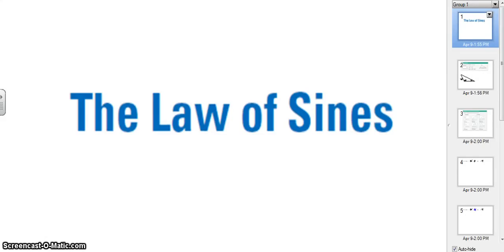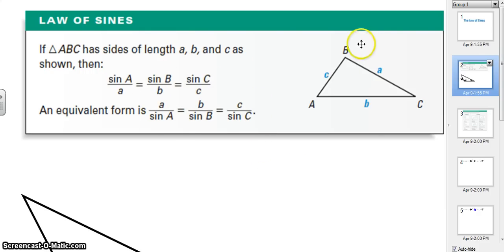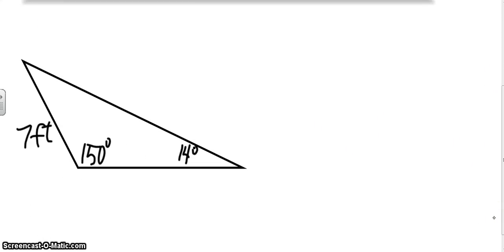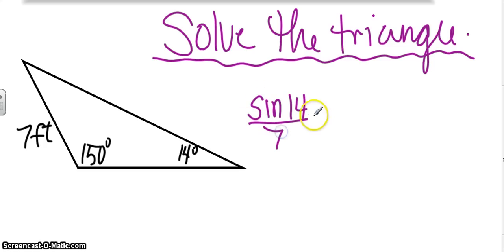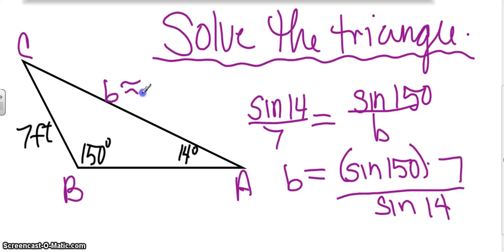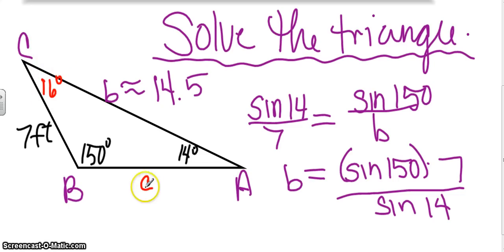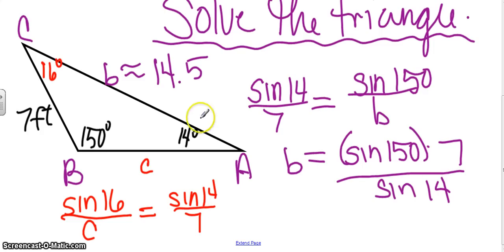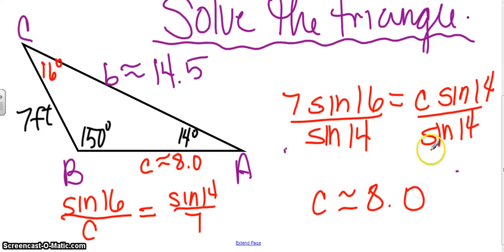9.5 alg2 1 of 3